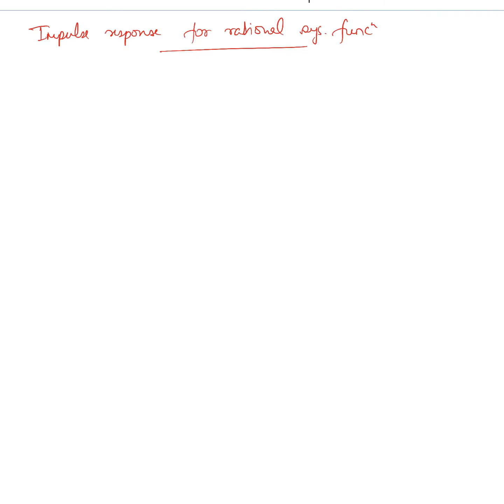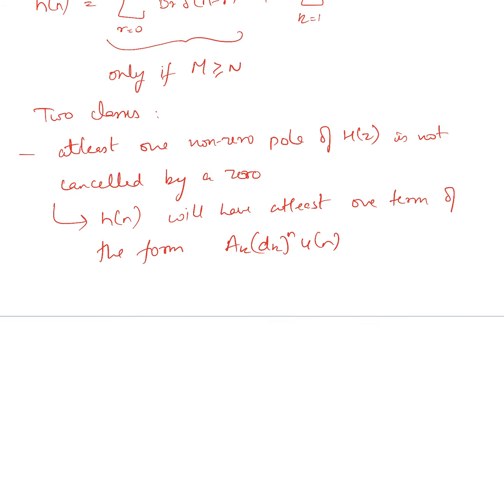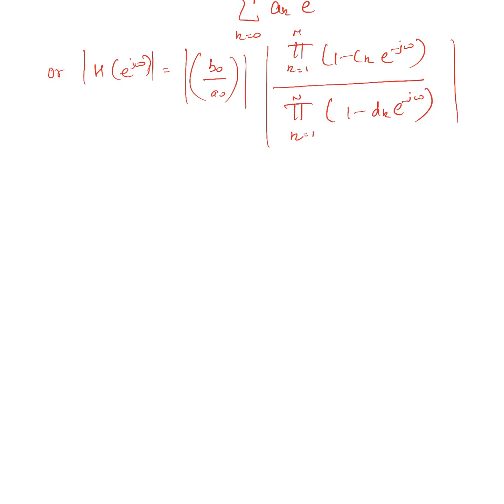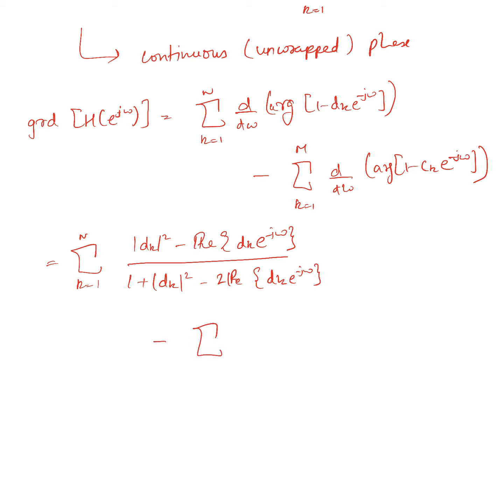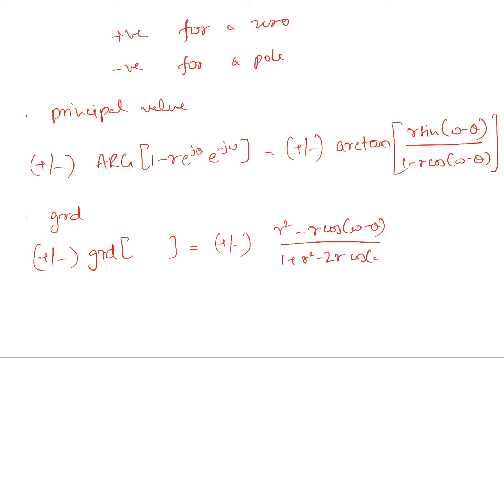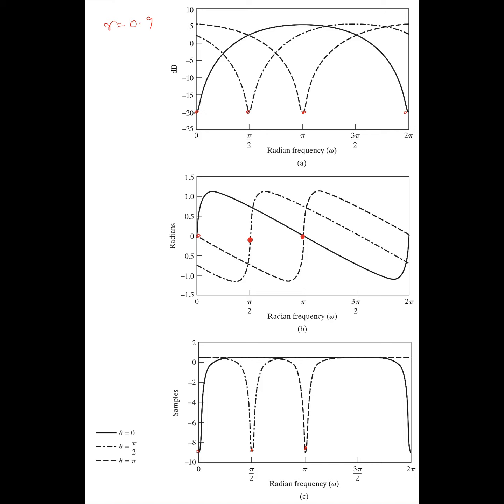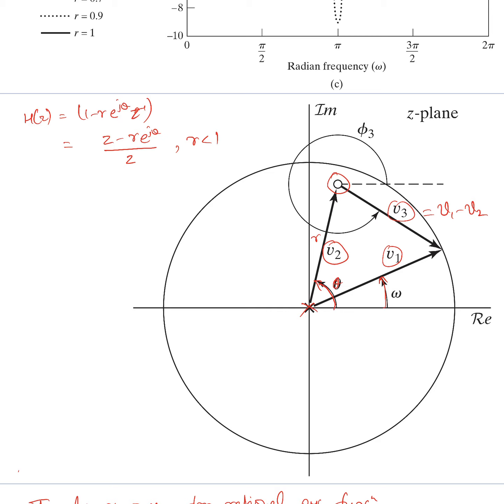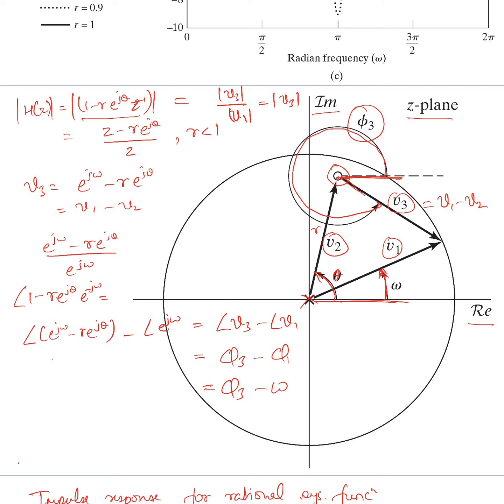Frequency Response of rational system functions (U4_3)